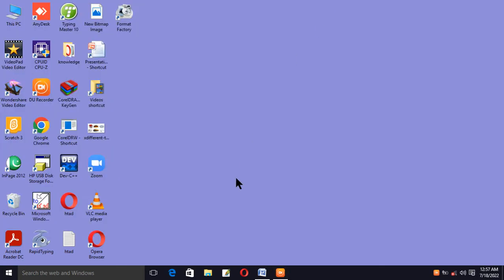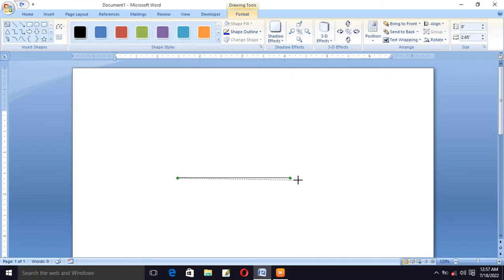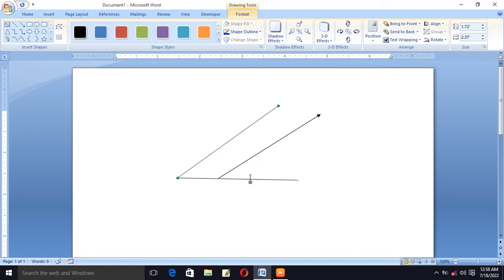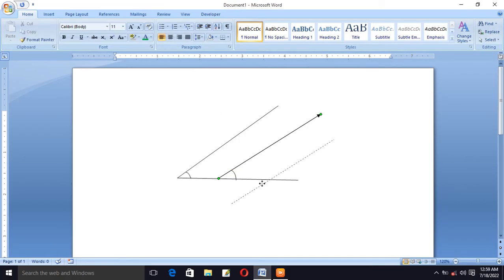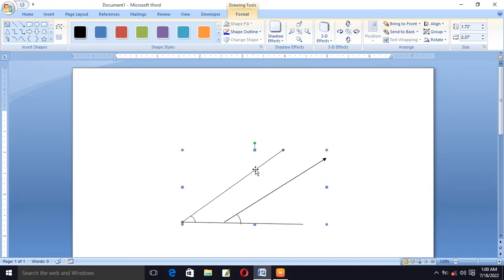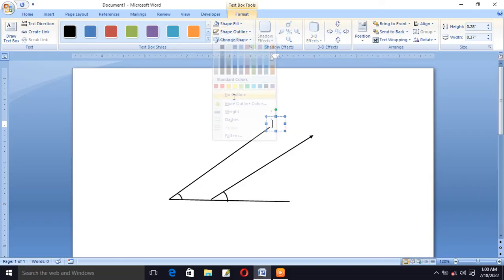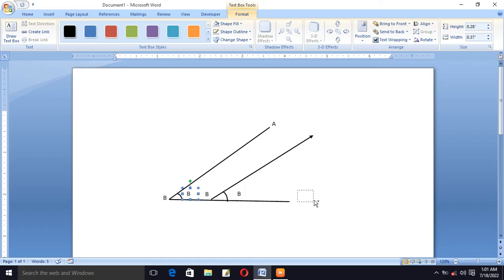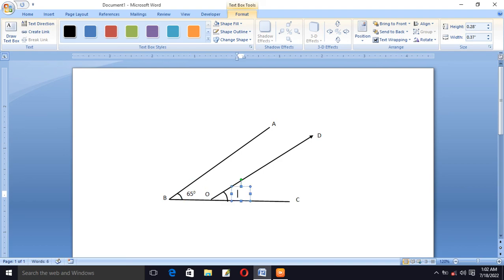how to draw geometrical shapes in MS-Word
how to draw angles, arcs, lines and other shapes in microsoft office word